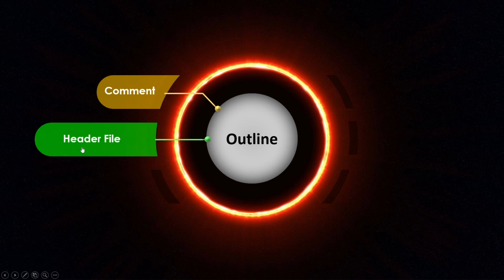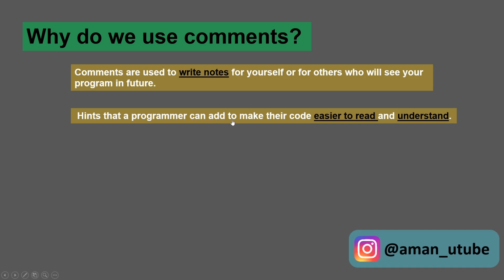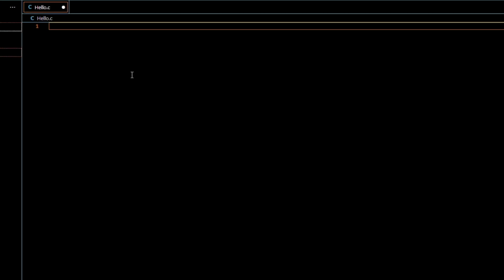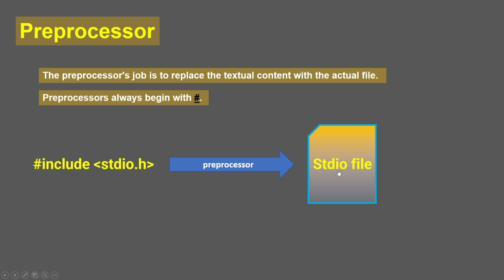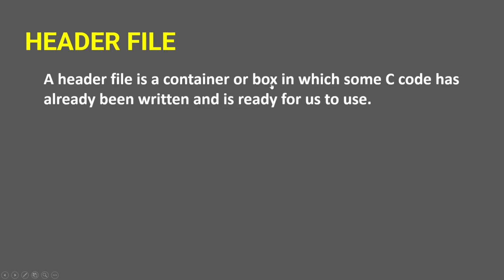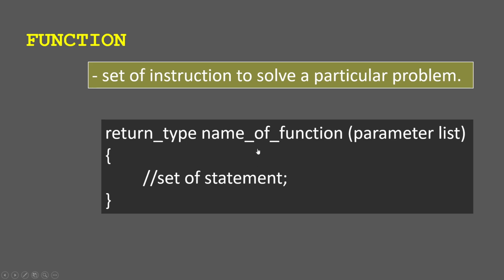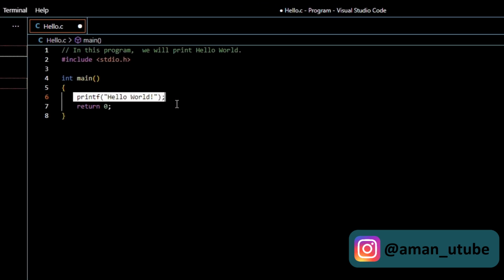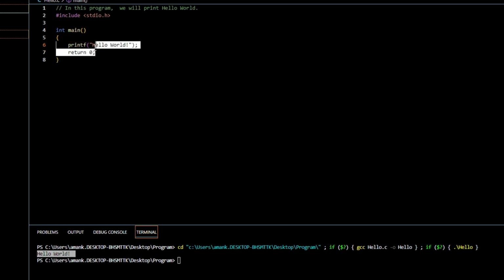C Programming 101: Printing "Hello World" with a Step by Step Guide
Learn how to print "Hello World" in a C program with this beginner-friendly tutorial. C programming is a great starting point for those new to coding and this tutorial will guide you through the basics of getting started. You'll learn how to set up a development environment, write a simple C program, and run it to see "Hello World" on your screen. This tutorial is a perfect starting point for those looking to learn C programming and take their first step towards becoming a skilled programmer. By the end of this tutorial, you'll have a solid foundation in C programming and be able to build upon it with confidence.